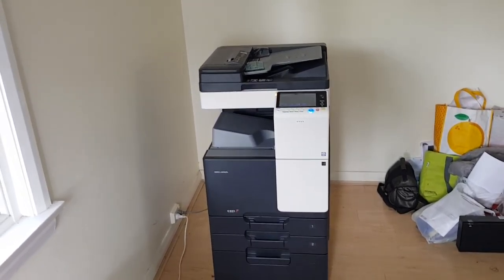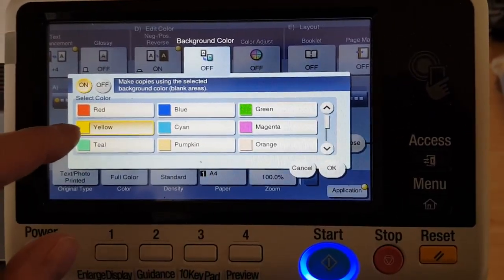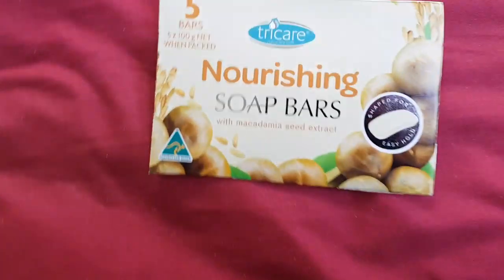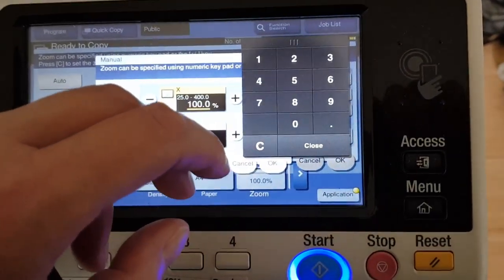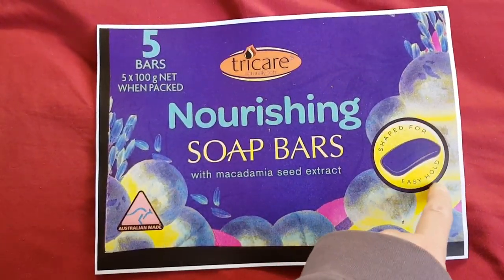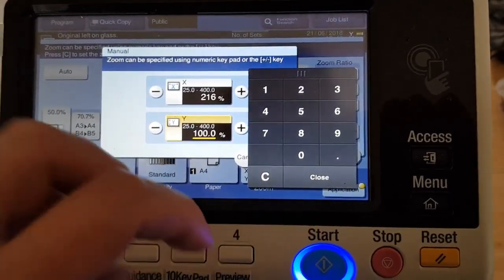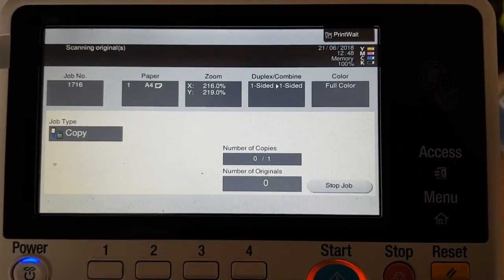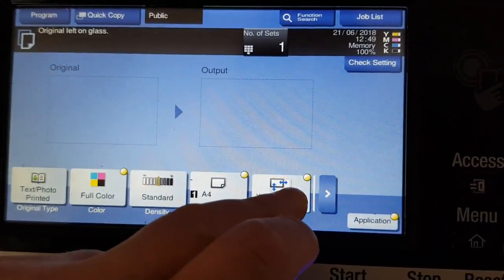Soap box cut out